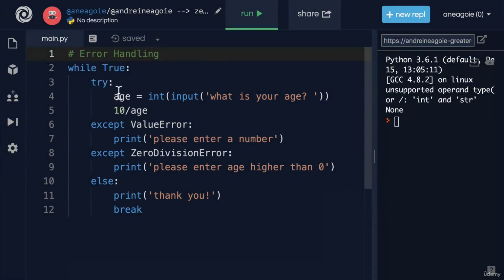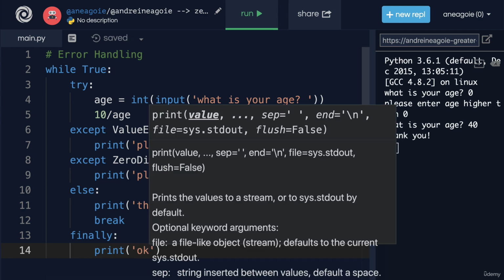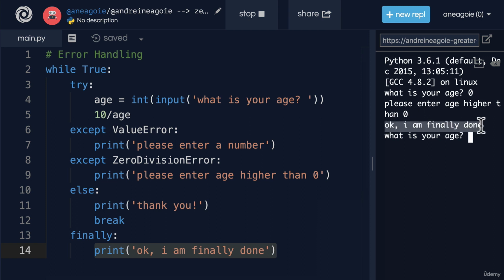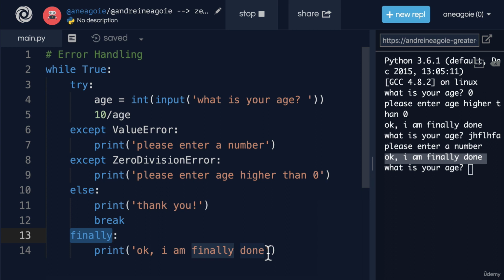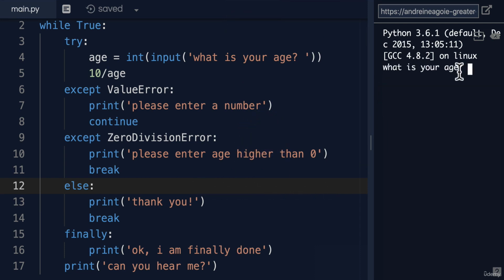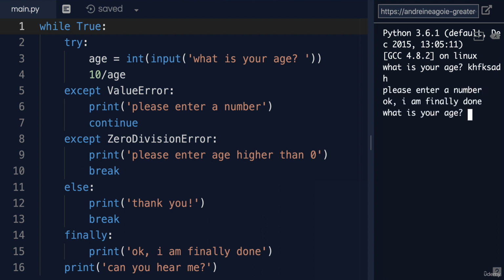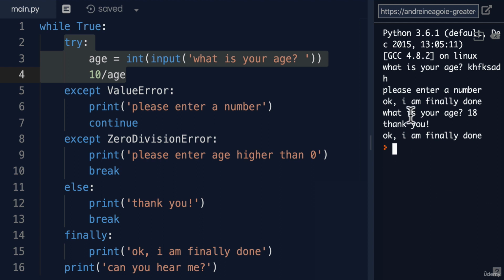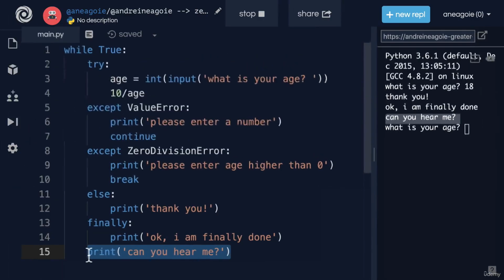Exercises Error Handling in Python - Python Full Course for Beginners 2023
python telusko
python basics
python apni kaksha